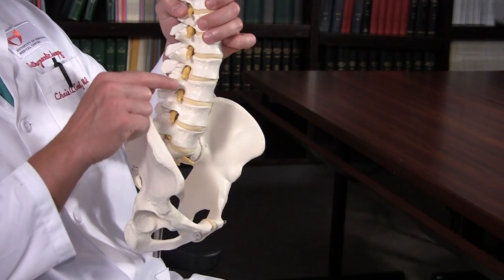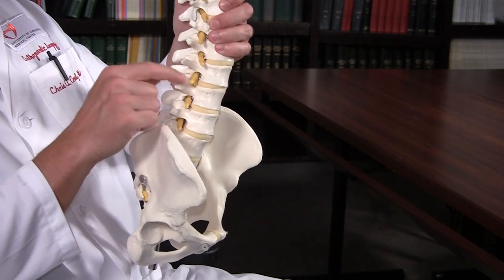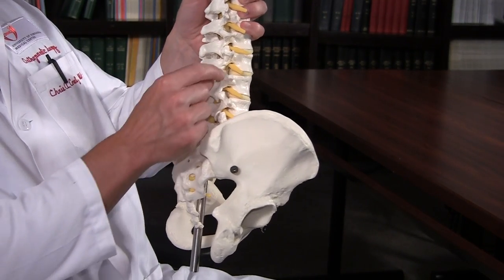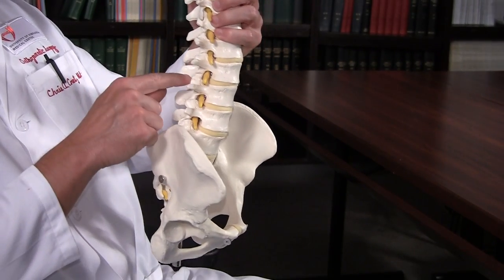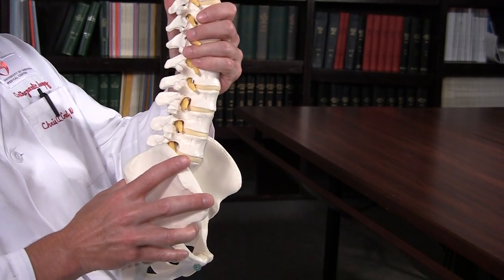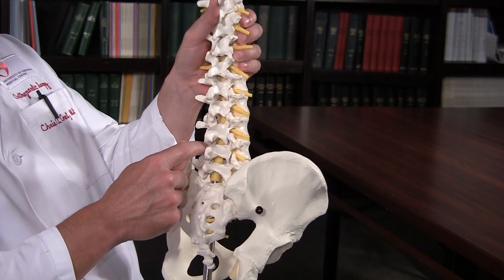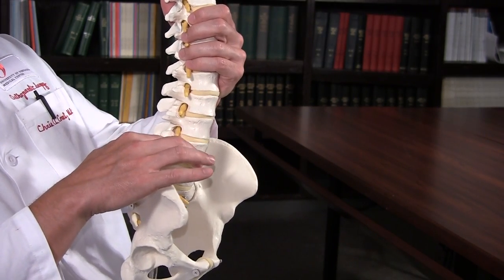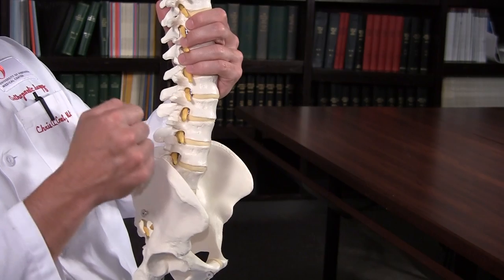Slipped Vertebrae - The Nebraska Medical Center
A slipped vertebrae or spondylolisthesis is a fairly common condition which can cause lower back pain. Surgery can be an option for some patient, while others can manage their pain through medicine and physical therapy.
Orthopaedic spinal surgeon Dr. Chris Cornett explains how the surgery works and what patients can typically expect during recovery.